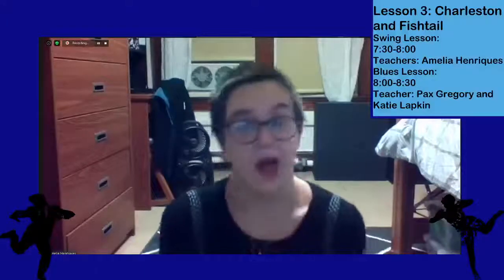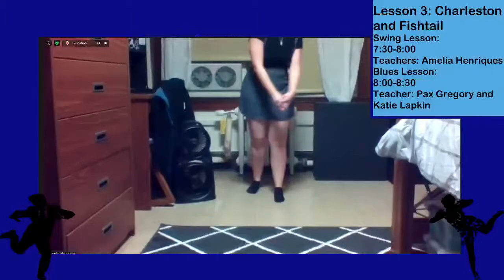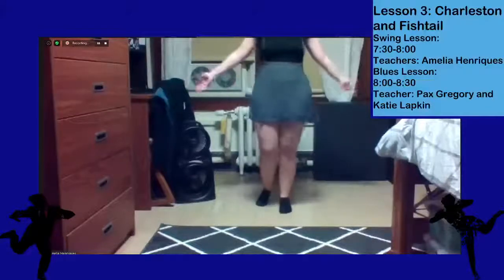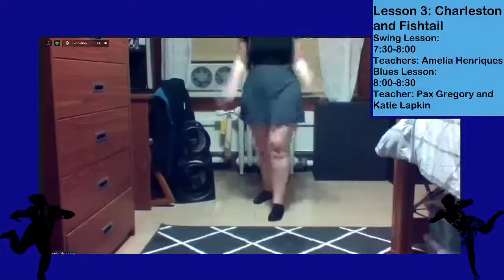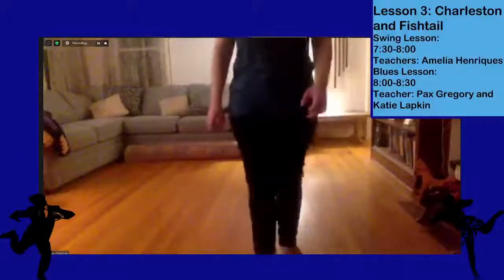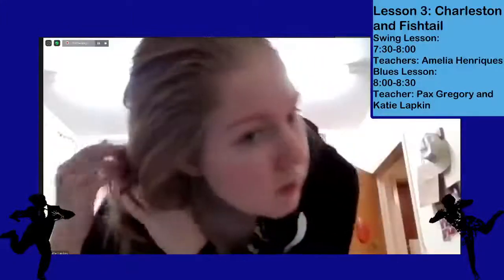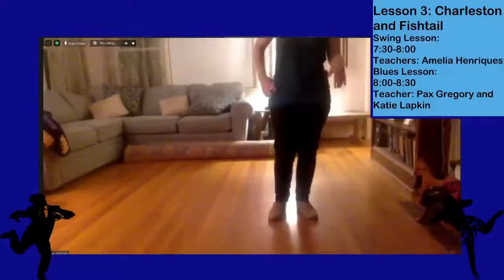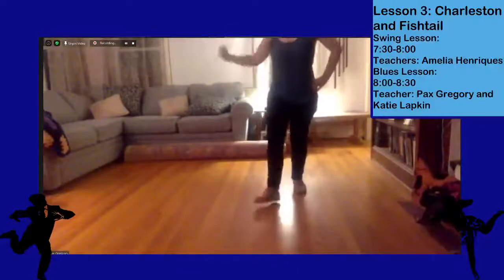Lesson 4: Charleston and Fishtail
For our Swing lesson, Amelia Henriques will be teaching '20s and '40s Charleston. For our Blues lesson, Pax Gregory and Katie Lapkin will be teaching Fishtail and Fishtail Variations, as well as Camel Walk.

7:30 - 8:00pm: Swing Lesson
8:00 - 8:30pm: Blues Lesson